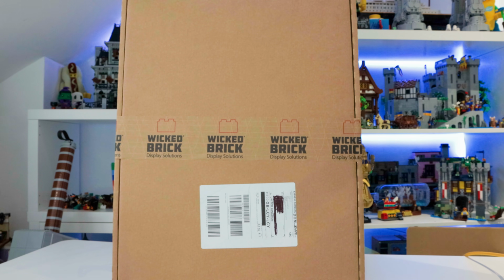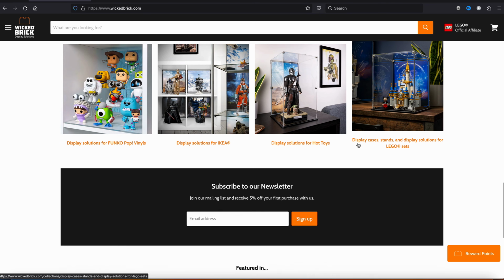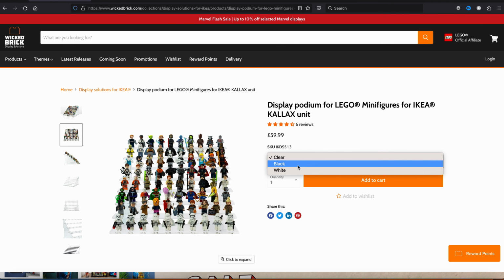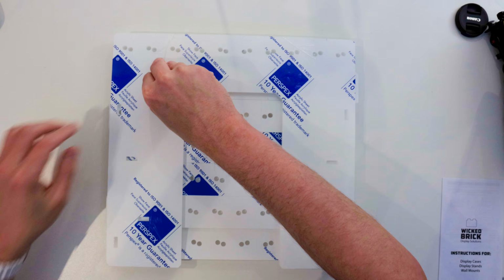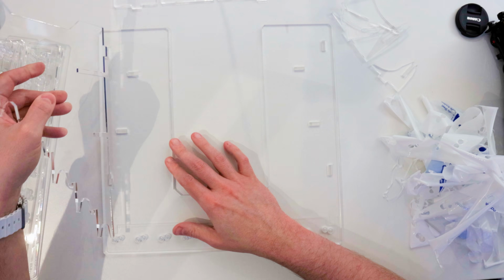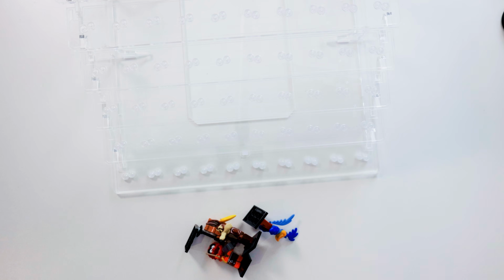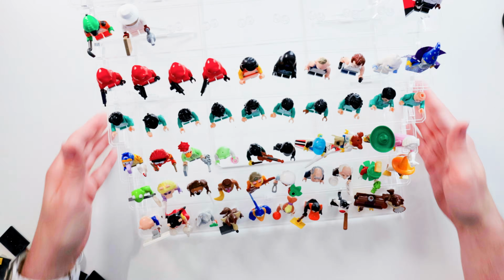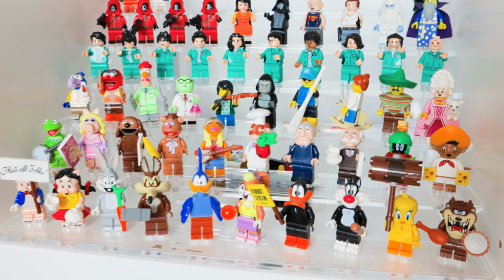LEGO Minifigure Display solution review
If you display your LEGO minifigures in an IKEA Kallax unit, storage space inside each cube is always at a premium. Join me as we look at the problem, research the alternatives, then unbox, build, and populate a minifigure display stand from Wicked Brick designed to fit neatly into a Kallax cube and hold 26 figures.

Show your support for the channel by joining now

TIMESTAMP
00:00 - Introduction
01:00 - The Problem
01:27 - The Research
02:47 - My Stand
03:57 - Alternatives
04:25 - Unboxing
05:15 - Instructions
05:44 - Removing plastic
06:37 - Construction
07:07 - Construction complete
07:56 - Populating the stand
10:22 - Placing the stand
10:55 - Summary